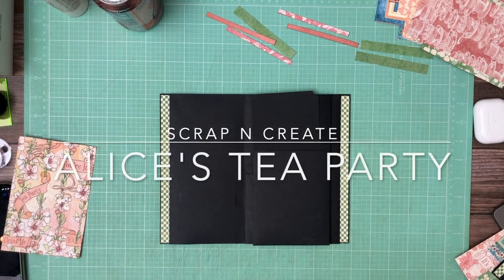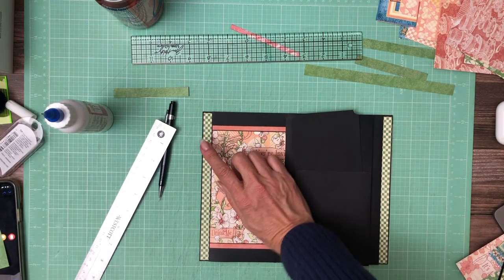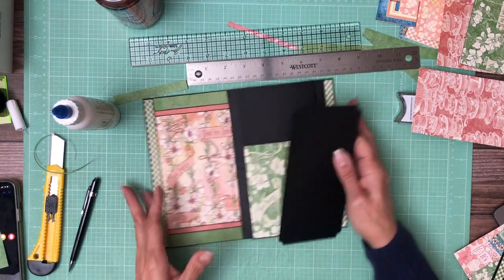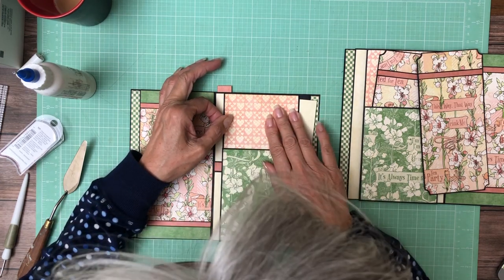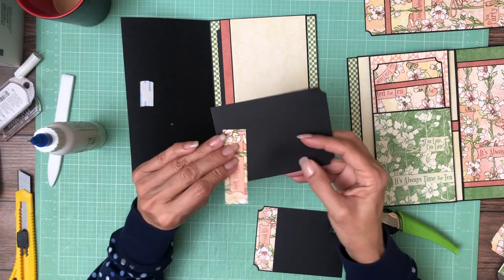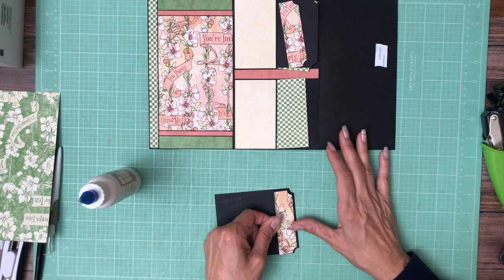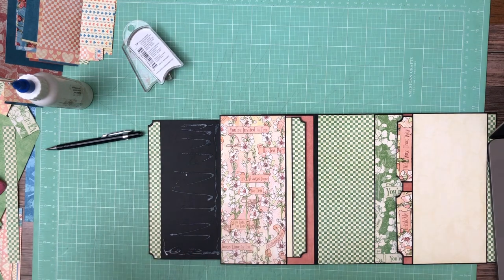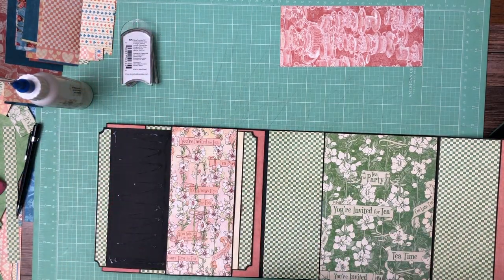Alice's Tea Party Page 4 & 5 Decorate, Build 5